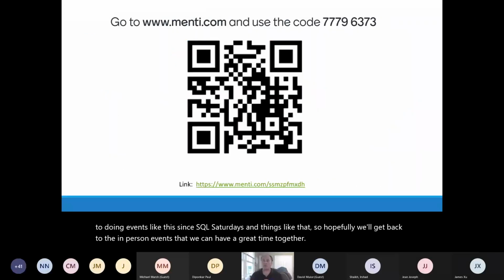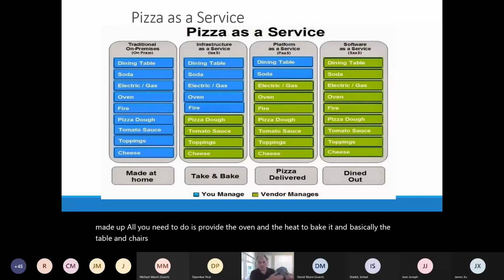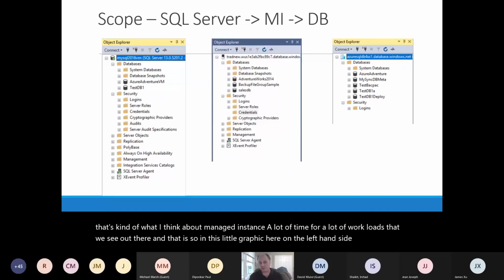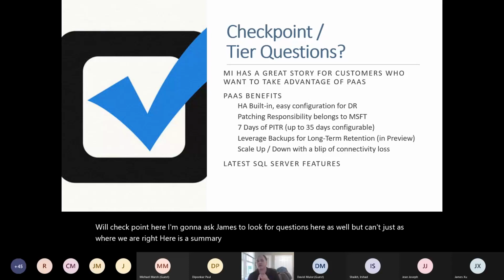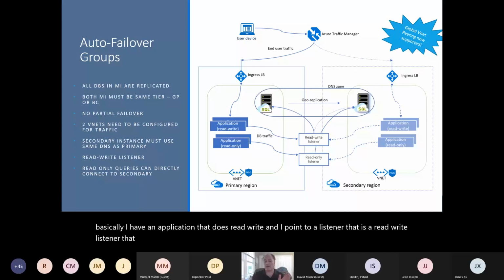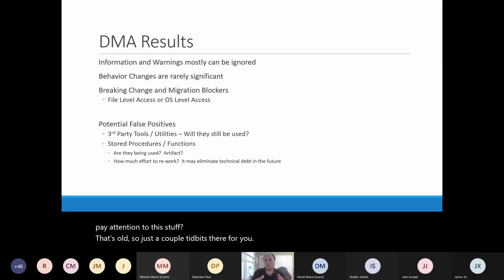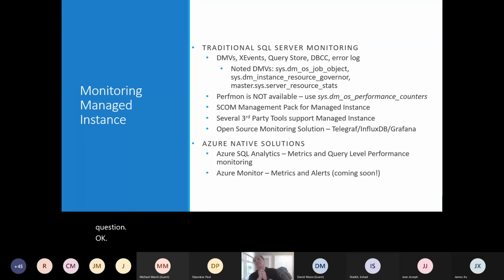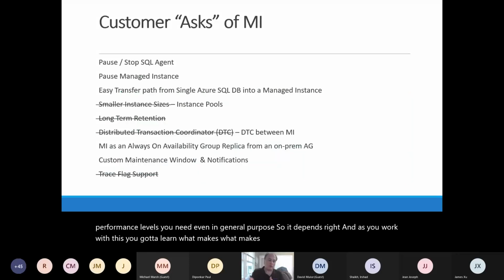What is Azure SQL Managed Instance - Rick Heiges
Presentation Title: What is Azure SQL Managed Instance?
Abstract:
There are a lot of options when migrating your SQL Server workloads to Azure. How is Managed Instance different from SQL Server on an Azure VM and Azure SQL DB? This session will give you the information that you need to plot your course to Azure.